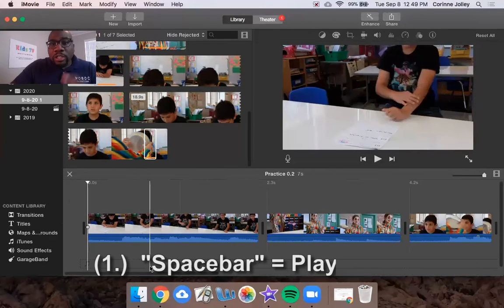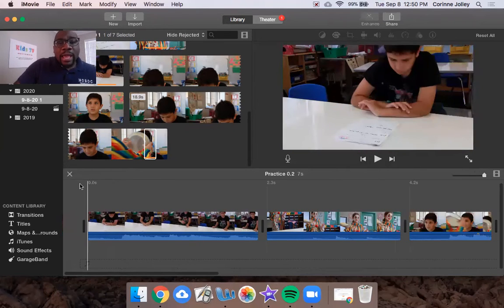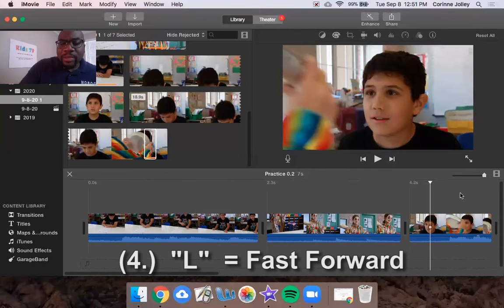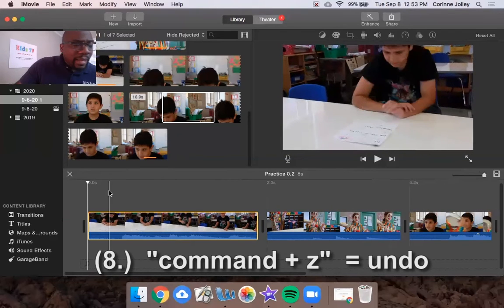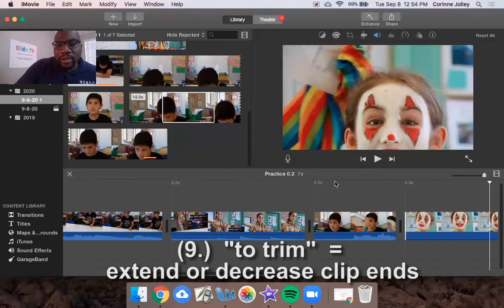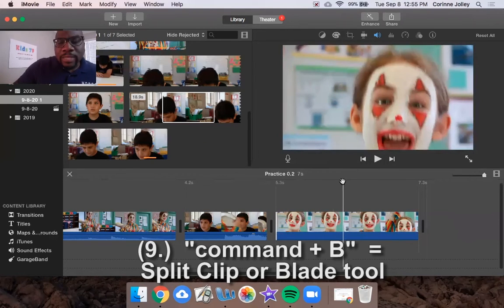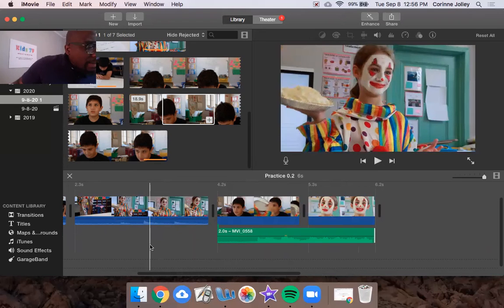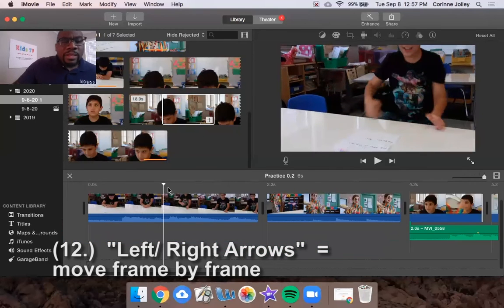I Movie Tutorial PART 3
Video will go over some Basic Keys & Short Cuts for I-Movie.